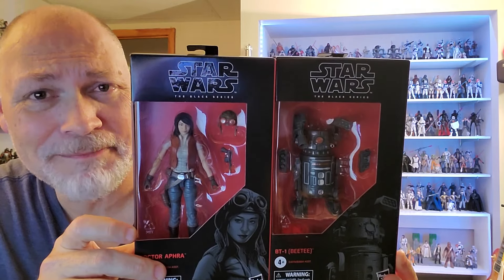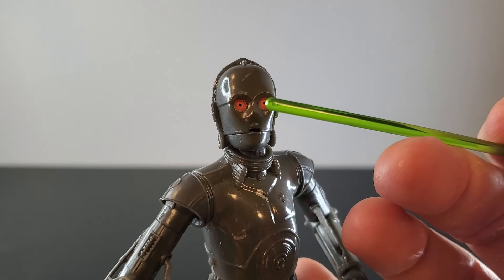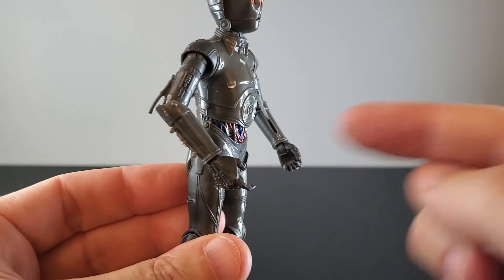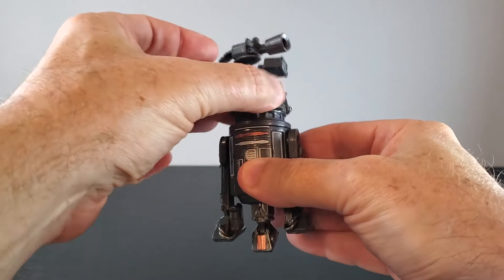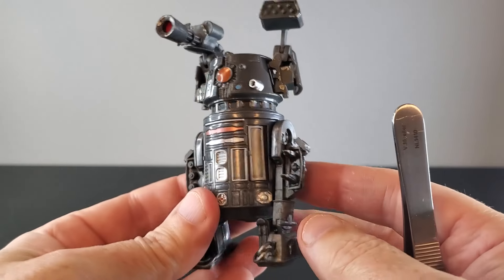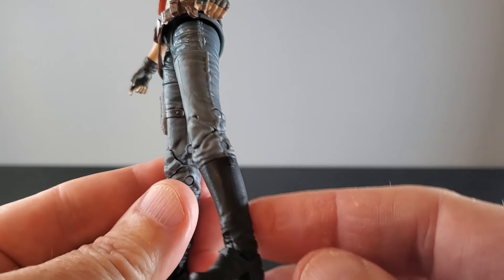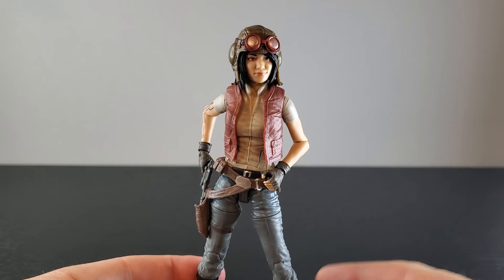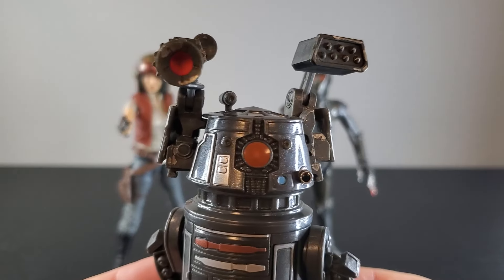2024 re-issues - Dr. Aphra, BT-1, & 0-0-0 (Star Wars Black Series) - REVIEW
In this video, I'll be taking a look at the 2024 re-issues of Dr. Aphra, BT-1, & 0-0-0. All three look fantastic and I've very happy to finally have these in the collection. starwars review blackseries hasbro actionfigures draphra bt1 #000 triplezero beetee #2024